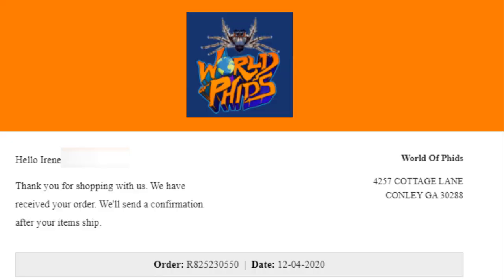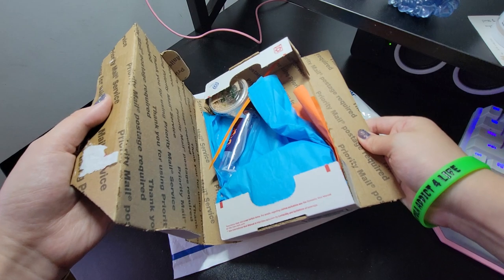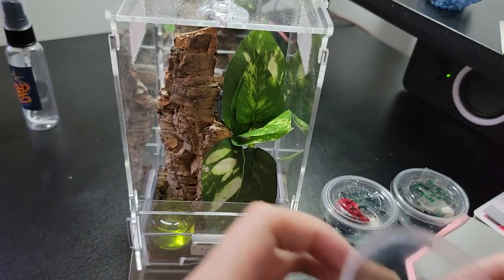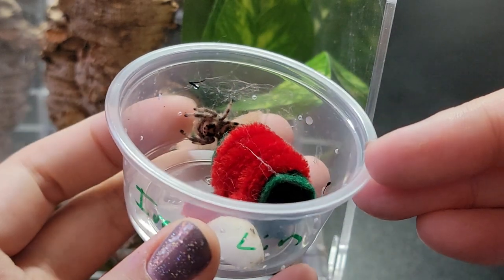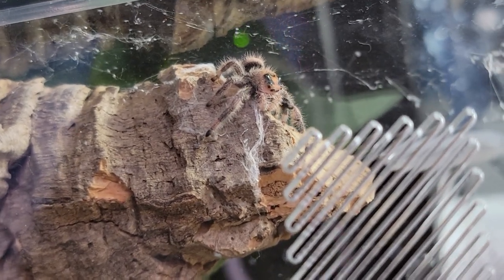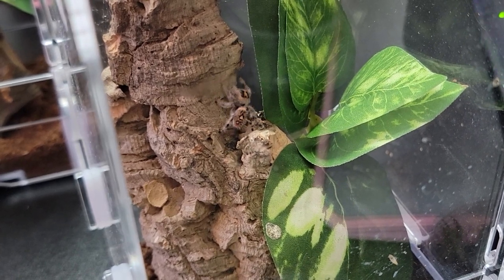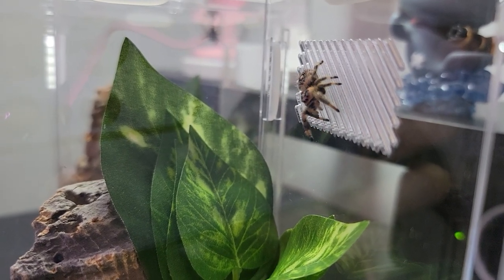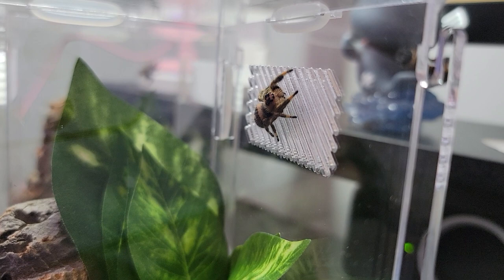Unboxing jumping spiders I ordered last year :o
My name is Irene and today I am unboxing two jumping spiders that I ordered last year.

Timestamp:

0:00 Intro
0:54 unboxing
1:47 enclosures
2:32 first jumper
5:53 second jumper
7:58 storytime!
9:28 the end

Who am I? My name is Irene.
How old am I? Born in 1997
What do I do outside youtube? Struggle with my graduate program and part time job
How often do I upload? Usually once a week on the weekend
How many tarantulas do I have? Always getting more.